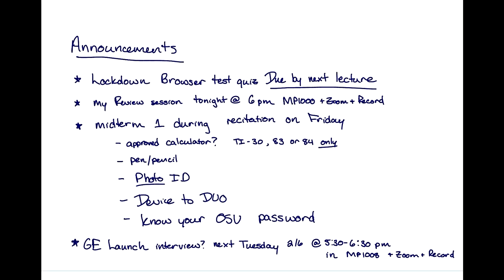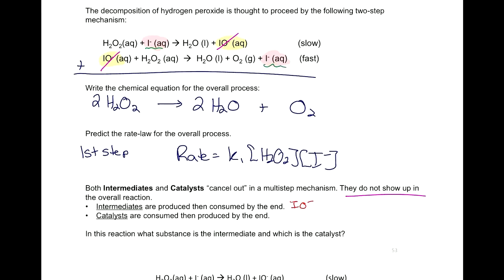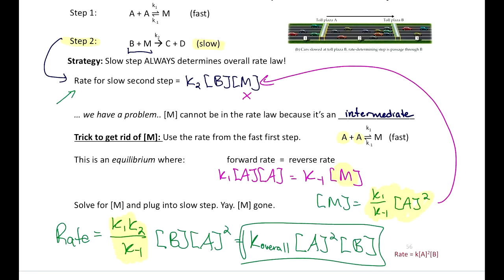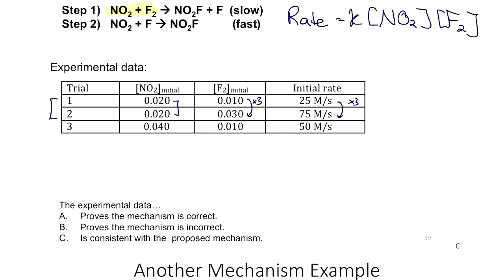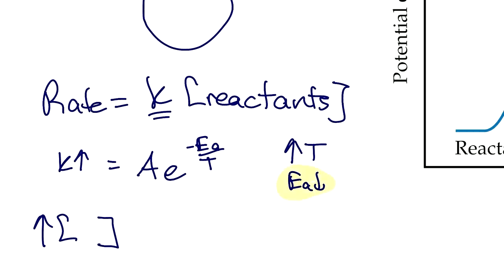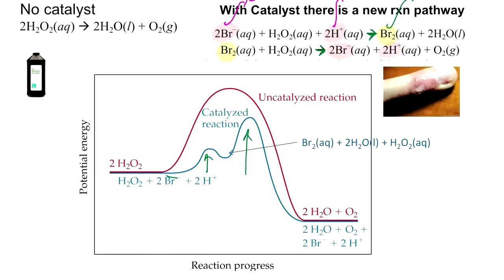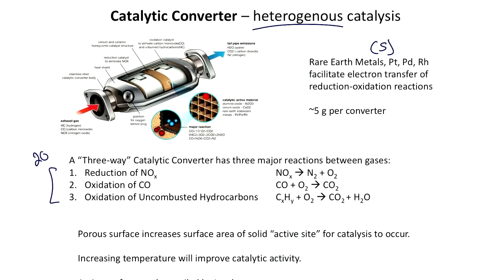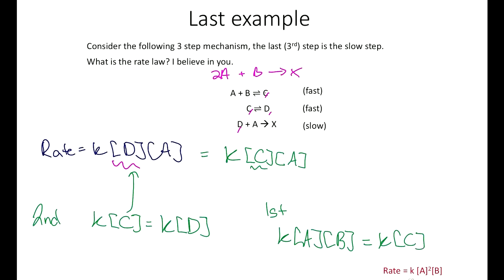SP24 11am Chem 1220 - Chap 14 end